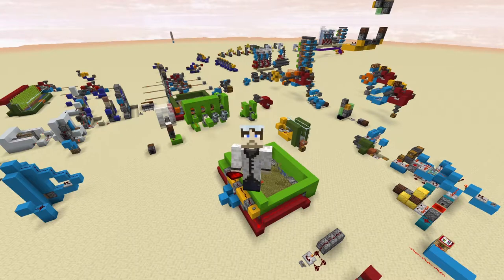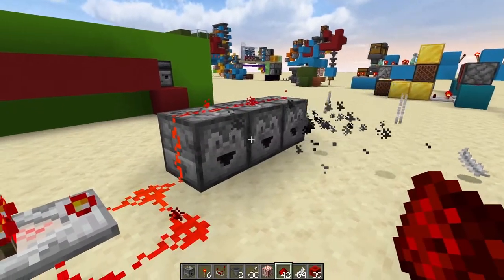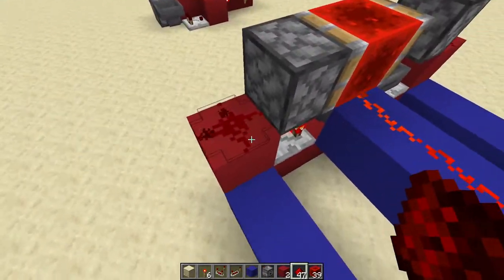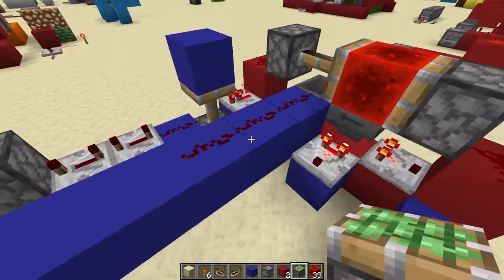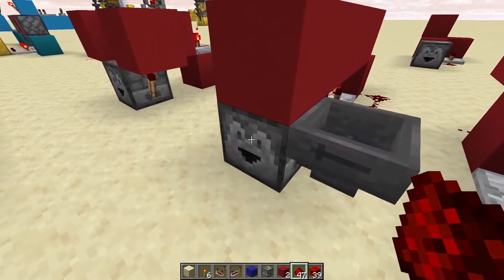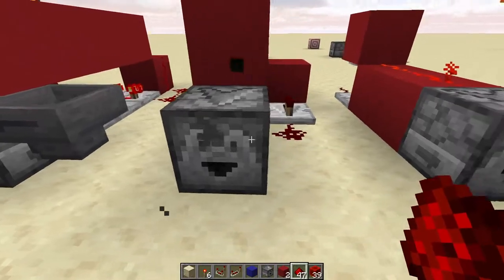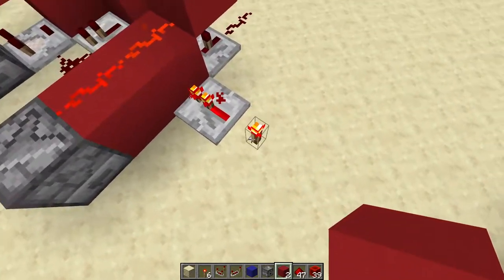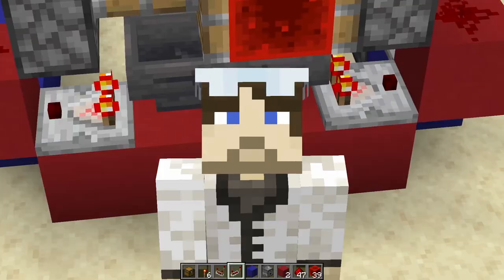How to Connect a Redstone Timer To...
I showcase multiple different Redstone timers in this video, focusing primarily on the super-fast Comparator Timer and the Etho Hopper Clock.